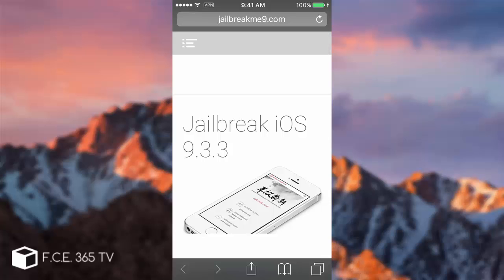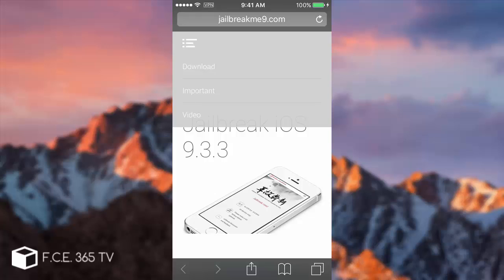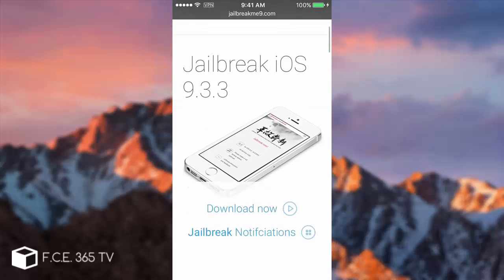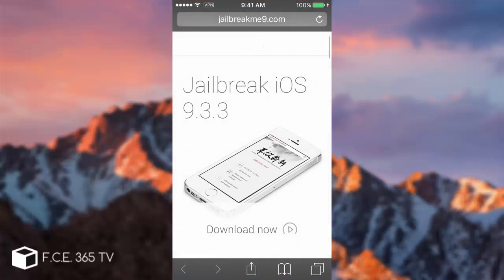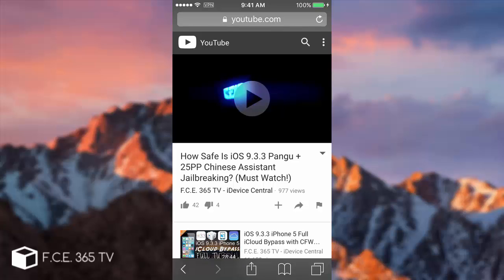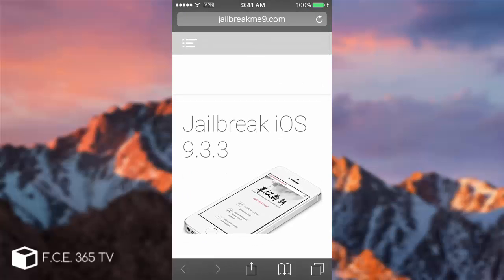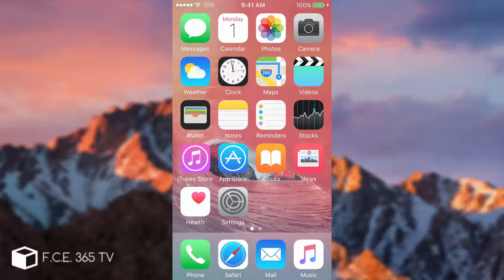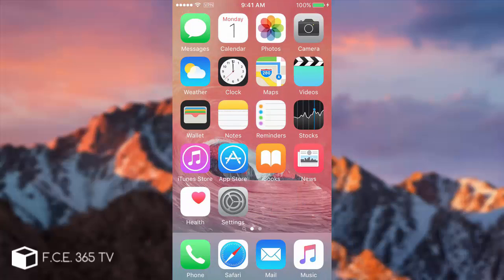iOS 9.3.3 / iOS 9.3.2 Pangu Jailbreak WITHOUT Computer | What about x32 Jailbreak?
Finally, the JailbreakMe9 website created and maintained by Andrea Bentivegna and iCrackUriDevice is now usable again as they fixed the certification issue. The website is a wrapper to the PanguPP Jailbreak iOS application and requires absolutely no connection to any computer in order to Jailbreak the following firmware versions: iOS 9.3.3, iOS 9.3.2, iOS 9.3.1, iOS 9.3, iOS 9.2.1 and iOS 9.2 on all 64-bit devices.

The application behind this Jailbreak uses an enterprise certificate which allows the app to be installed by the phone. Keep in mind that it will search in the background for new certificates on 25PP's servers, this is normal. The Jailbreak is semi-untethered.

In this video we also got the official word from PanGU Team about the x32 devices Jailbreak and about the fully untethered Jailbreak. In the video you will see the screenshots of Pangu's official answers on reddit.

This website is, in fact, safer than the 25PP Chinese app method, because it does NOT ask you for entering your Apple ID nor your password anywhere on the site, so you don't have nothing to worry about. Keep in mind that Jailbreaking exposes your devices to serious threats if you don't pay attention to tweaks you install. Not all sources are trustworthy!

Thanks for Andrea Bentivegna and Tanner Marsh for creating the site, and Pangu Team for the incredible app!